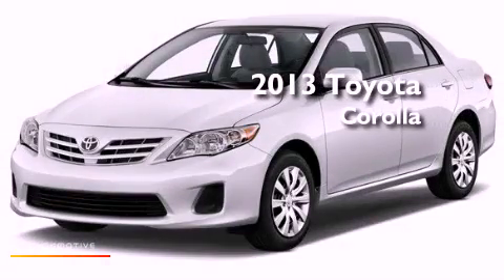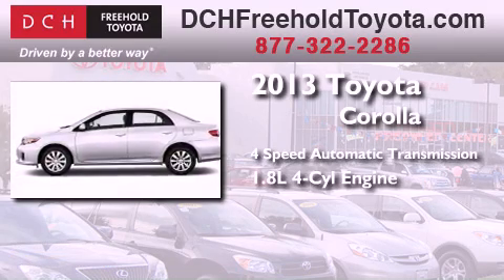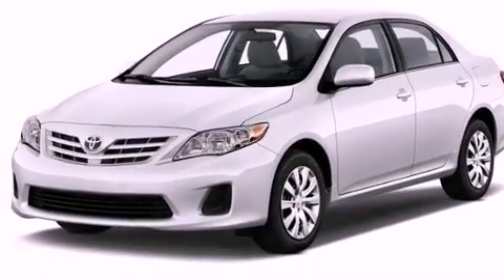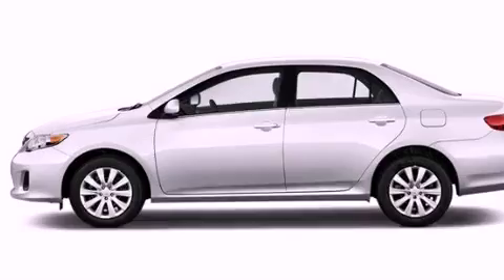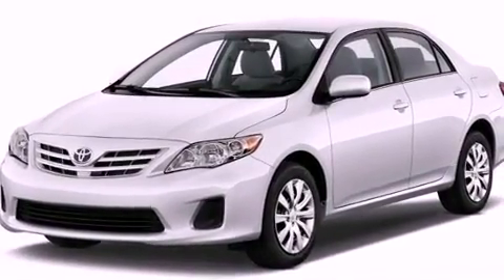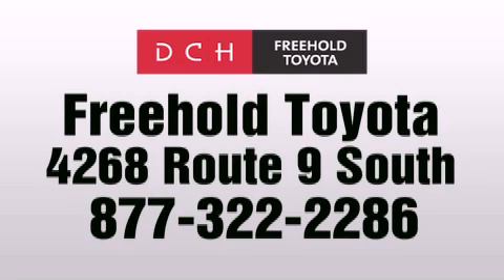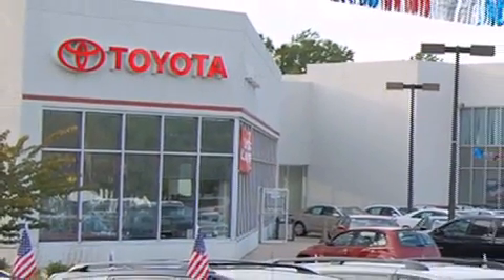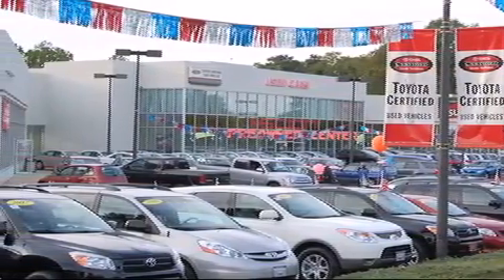2013 Toyota Corolla Freehold NJ 7728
Year : 2013
 Make : Toyota
 Model : Corolla
 Engine : Gas I4 1.8L/110
 Trans . : Automatic
 Exterior : Sandy Beach Metallic
 Miles : 5
 Interior : BISQUE
 Stock : FT30726